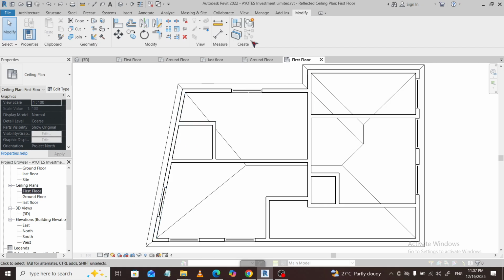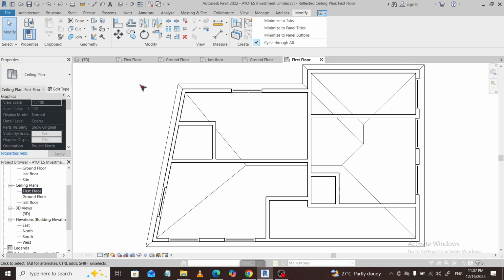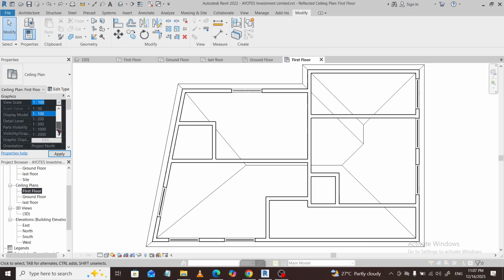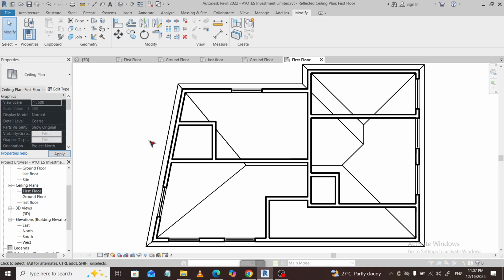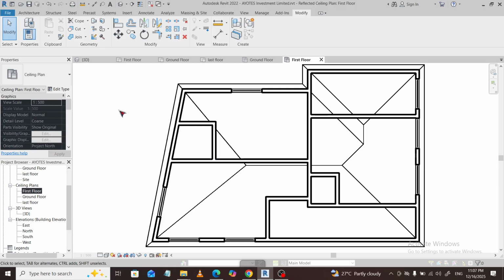How to Change Revit Scale 2026 (Step by Step)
how to change scale in Revit so your drawings display correctly in plans, sections, elevations, and sheets. If dimensions look wrong or elements appear too large or too small in Autodesk Revit, this guide shows the correct way to adjust view scale without affecting the model.

You’ll learn how view scale works in Revit, where to change it, why scale is view-specific, and how it impacts annotations, line weights, and detail visibility. The tutorial also covers common issues like scale being locked or not changing as expected.